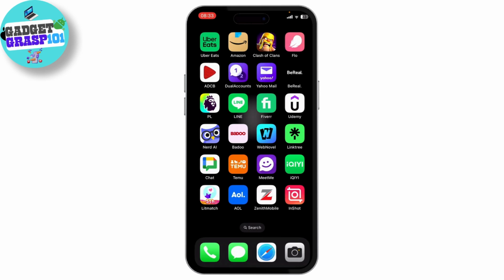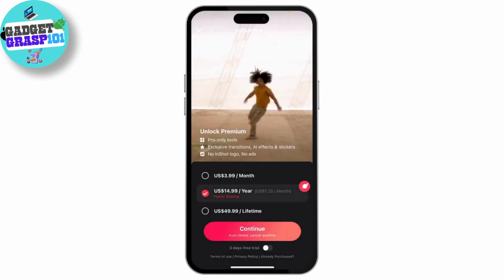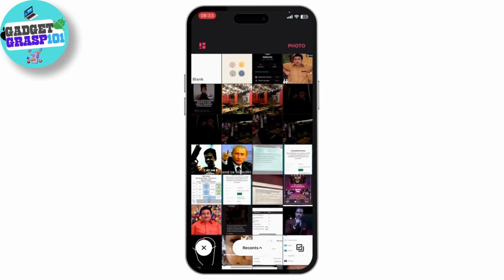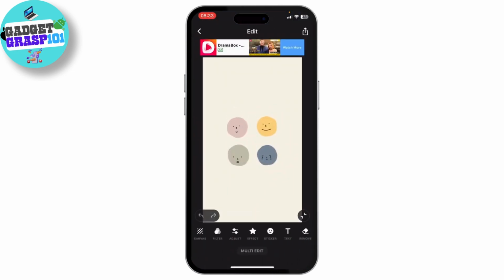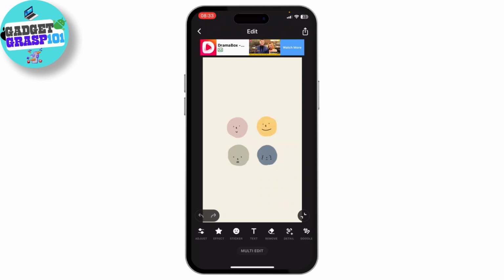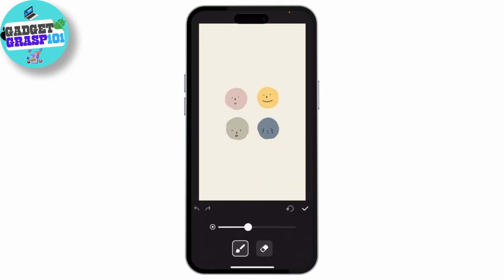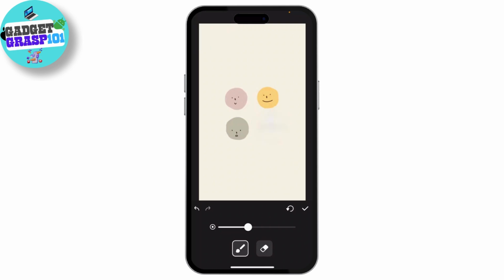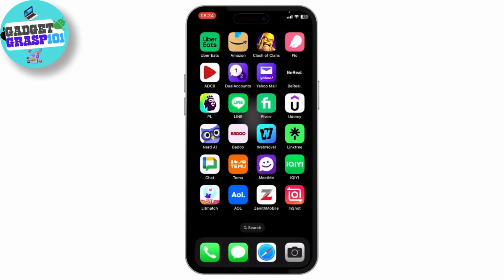How To Remove Unwanted Objects From Photos in Inshot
Easy Guide on How To Remove Unwanted Objects From Photos in Inshot. Easily Learn How do I remove an object from a photo in InShot with the help of this guide.

In this quick tutorial, learn how to easily remove unwanted objects from photos using the InShot app. Whether it's an emoji, text, or any other object, I'll guide you step-by-step through the process of erasing distractions from your pictures. InShot's simple editing tools make this process easy for anyone! Watch till the end to master object removal and enhance your photos.

remove objects from photos, remove objects in inshot, how to remove unwanted objects from photos in inshot, inshot tutorial, inshot photo editing, remove emoji from photo, erase objects from photos

Chapters (Timestamps):

00:00:00 - Introduction
Overview of removing unwanted objects from photos in InShot.

00:00:10 - Open InShot App
Ensure you have InShot installed and open the app.

00:00:18 - Select a Photo
Tap on the "Photos" option and choose the image you want to edit.

00:00:28 - Locate the Remove Option
Tap on the "Remove" option to begin removing objects.

00:00:35 - Remove the First Object
Brush over the unwanted object and let it process.

00:00:48 - Remove Additional Objects
Repeat the process for any additional objects (e.g., another emoji).

00:01:00 - Save the Edited Photo
Once done, save your edited photo and watch an ad if prompted.

00:01:15 - Conclusion